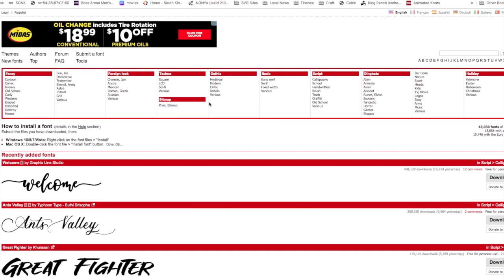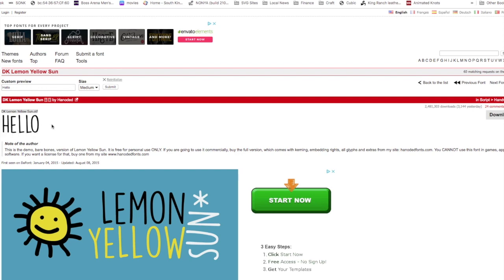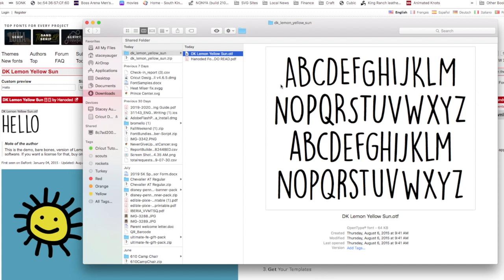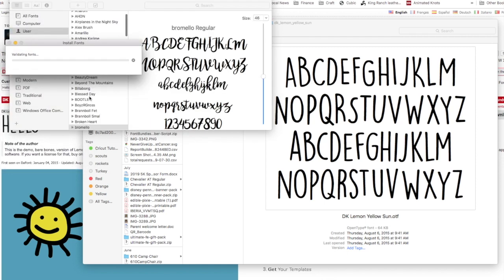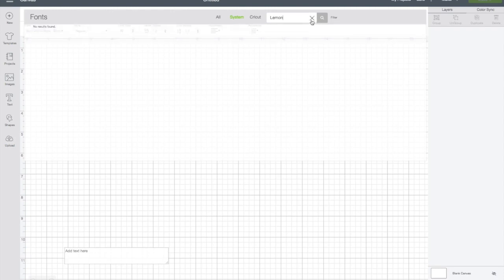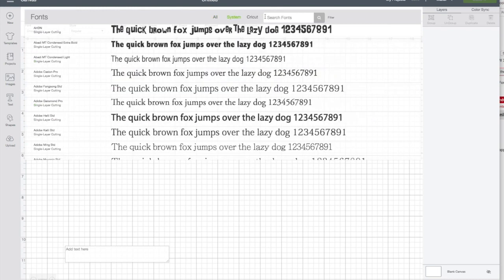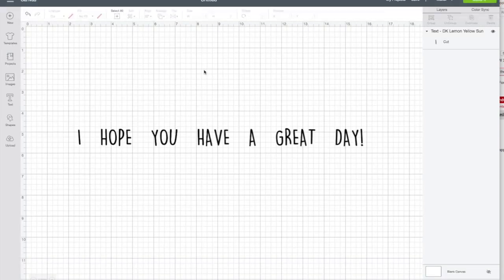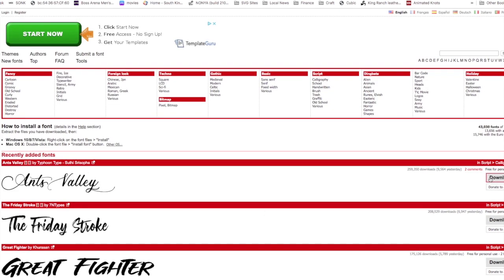How To Download Free Fonts for use Cricut Design Space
In this video I will show you how to easily download free fonts to your computer and upload them into Cricut Design Space to use in your designs.